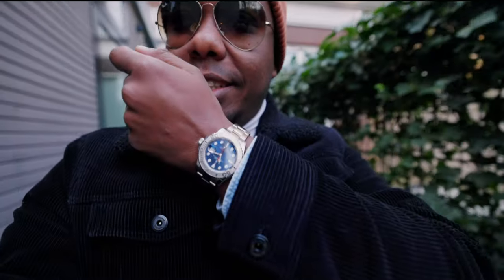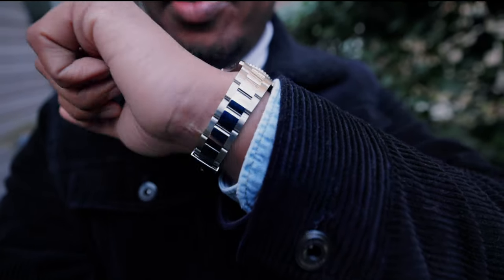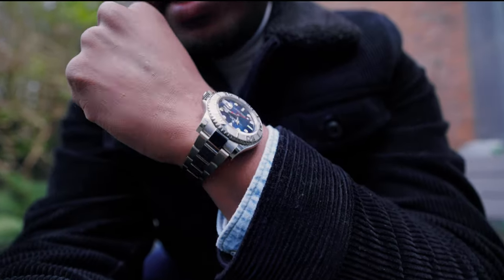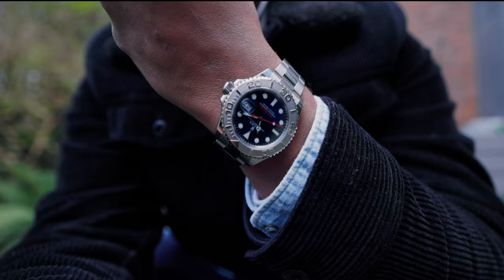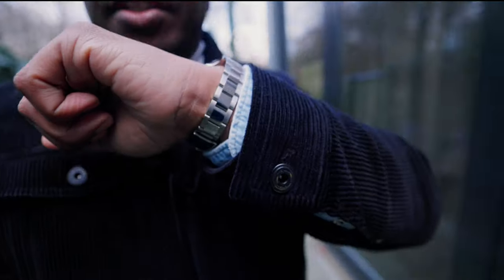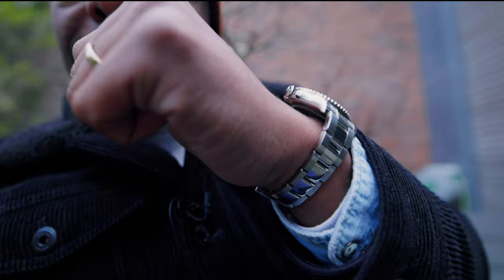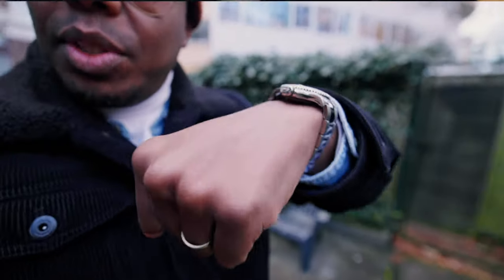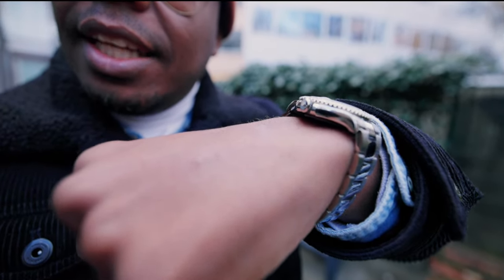Rolex Yacht Master 126622 The Untold Story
Rolex Yacht Master: The Stylish Rolex Yacht Master & What it Has to Offer! New Years 2023 Dubai

The Rolex Yacht-Master reference 126622 is a Swiss luxury watch and an iconic timepiece. It's been a symbol of luxury, athleticism, and success since its introduction in 1992. With its striking design, classic mechanical movement and advanced features, the Yacht-Master is perfect for those who have a passion for the sea and sailing. Whether you're looking to make a statement or just stylishly keep time, the Rolex Yacht-Master is sure to keep you connected to the action on the open water.